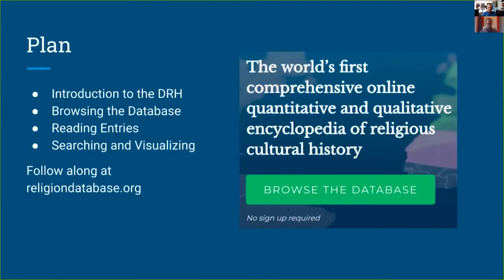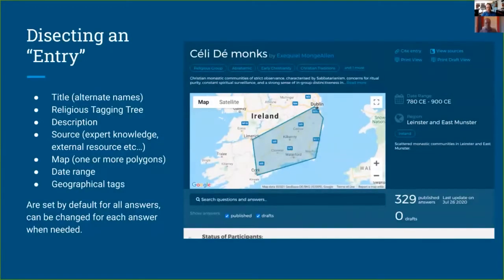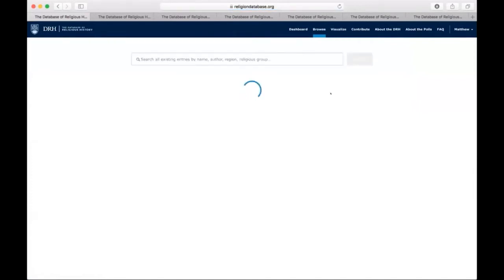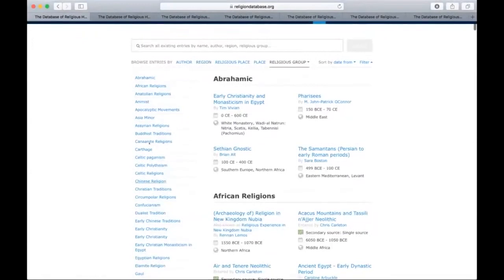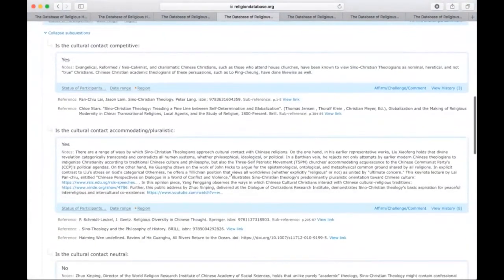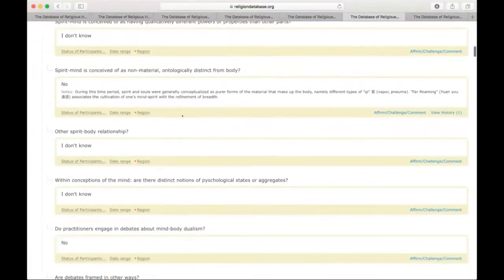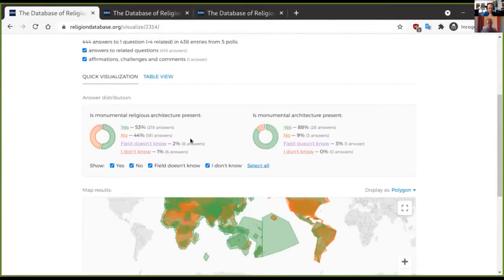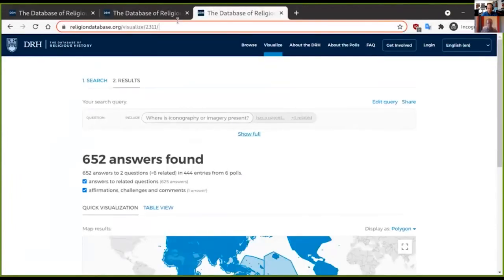Monroe, Hamm - The Database of Religious History — Browsing and Visualizing the World’s Religions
The final keynote paper entitled “The Database of Religious History — Browsing and Visualizing the World’s Religions” focused on The Database of Religious History and was presented by M. Willis Monroe and Matthew Hamm.